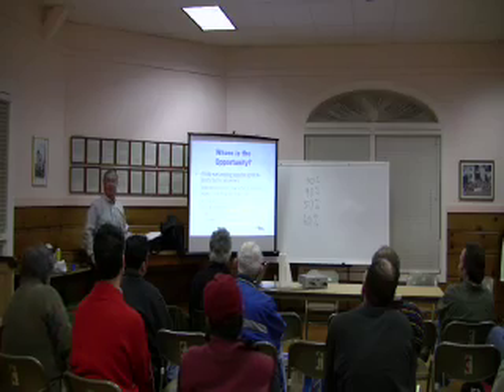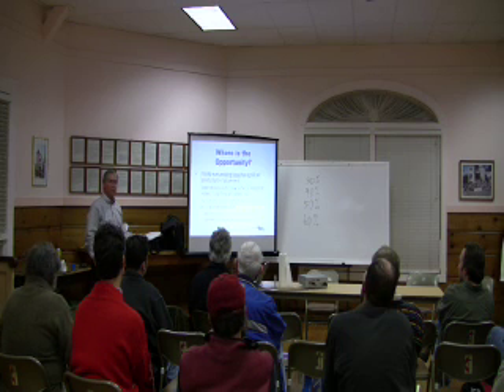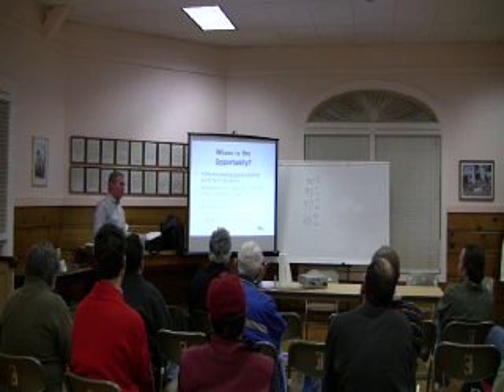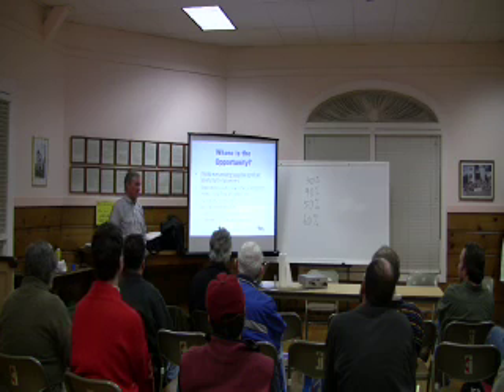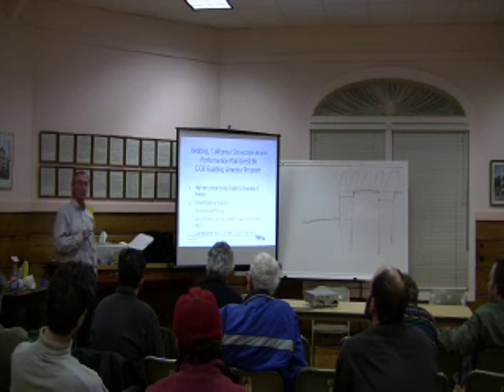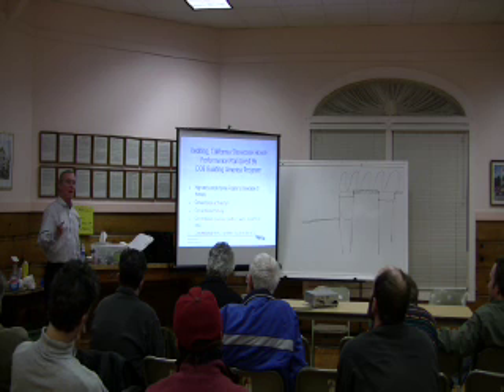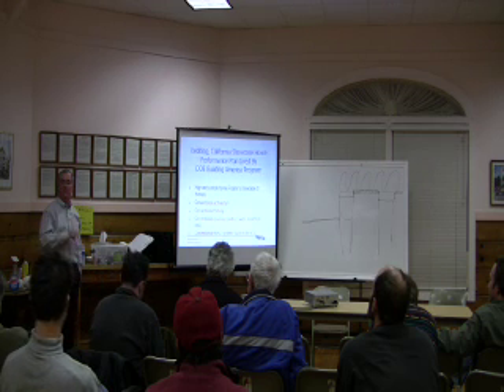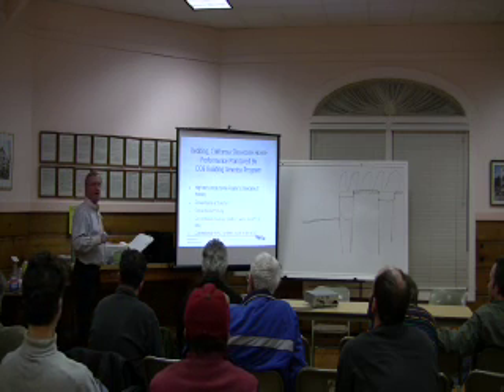Save Energy at Home_Energy Management_Rick Chitwood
The simplest way to save energy at home is to "improve the building envelope".

Rick Chitwood, of Chitwood Energy Management, is so expert at the design and retrofit of energy efficient homes that he is hired by Pacific Gas and Electric to teach other Home Performance Contractors.  Even new homes can save up to 60% on energy costs if simple but often overlooked steps are taken.

This video is extracted from a Home Performance Contracting class conducted in Nevada County, California in early 2008.

Show us how you save energy.